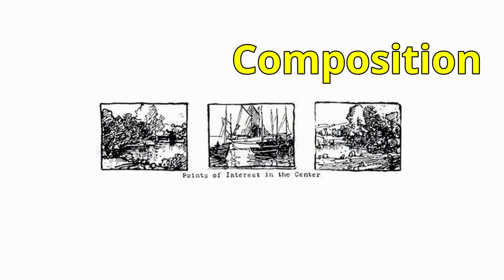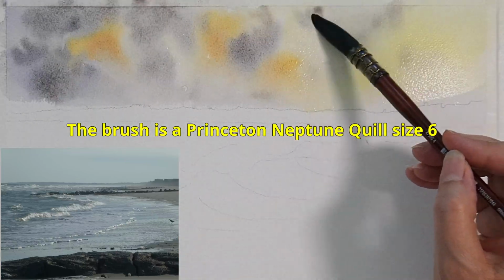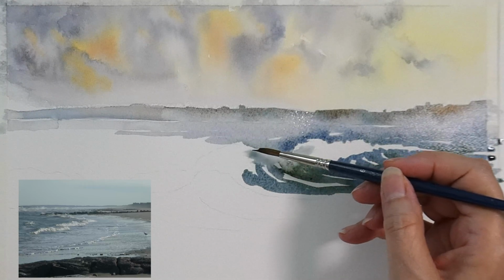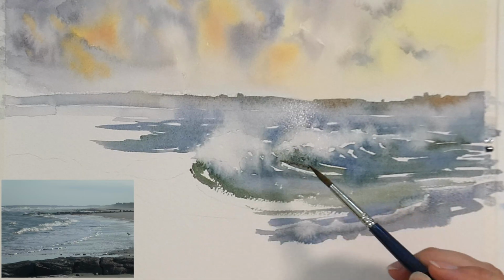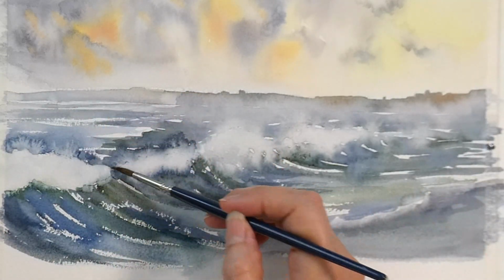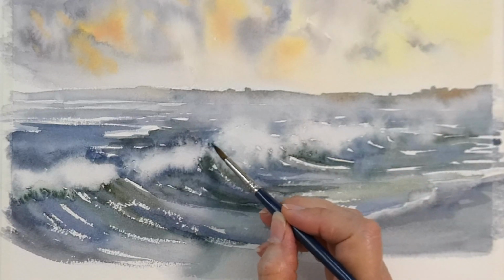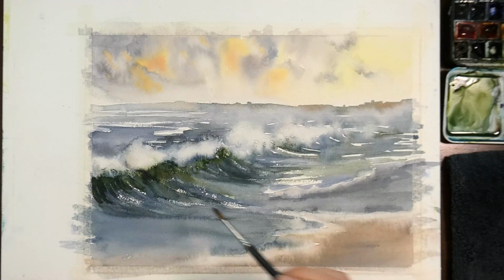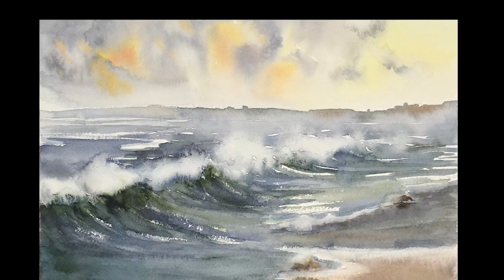This Backwash Trick Works Even if You're New to Seascapes!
📢 Become a confident watercolor artist in 90 days!

Paint your watercolors more confidently when you understand the principles of composition.  If you've struggled with watercolor crashing waves, this video will show you a genius technique that works for you!
If you want to download the line drawing for your own use, sign up for my email newsletter!

PAINTS
Indanthrone Blue - Daniel Smith
Winsor Violet - Winsor Newton
Burnt Sienna - Winsor Newton
Perylene Maroon - Daniel Smith
Hansa Yellow Light - Daniel Smith
Hansa Yellow Medium - Daniel Smith
Cadmium Orange - Winsor Newton
Shadow Green - Holbein
Undersea Green - Daniel Smith
Green Gold - Daniel Smith

BRUSHES
Medium-sized round sable brush
Princeton Neptune Quill size 6
Escoda Optimo Liner size 6

PAPER
Arches cold-pressed 140lb 9X12 inches

Most of the art supplies are available through DickBlick.

Watercolor brushes
Watercolor paints
Watercolor paper
Other supplies